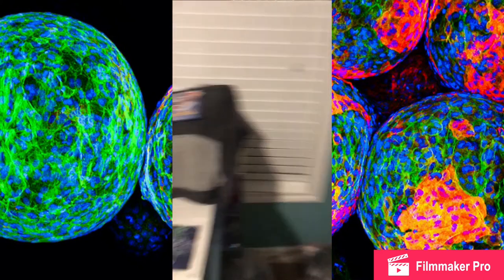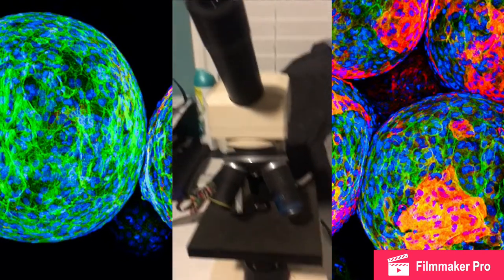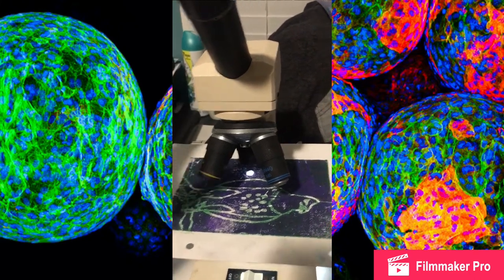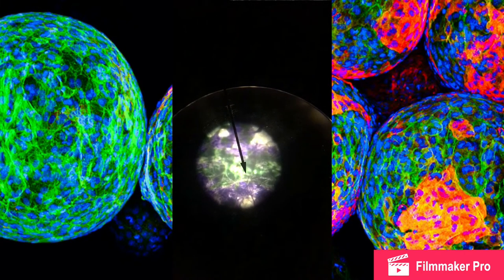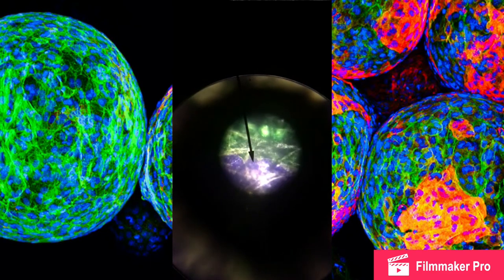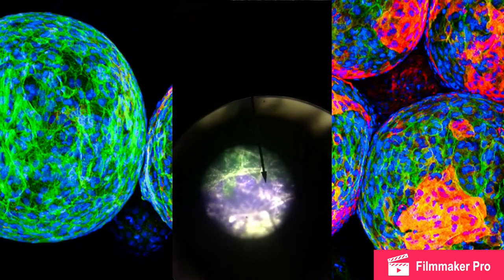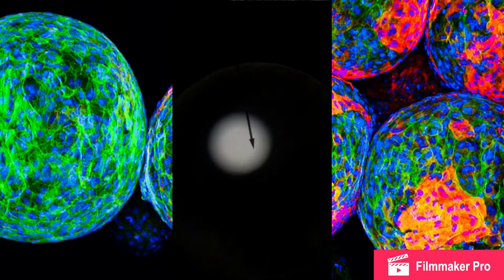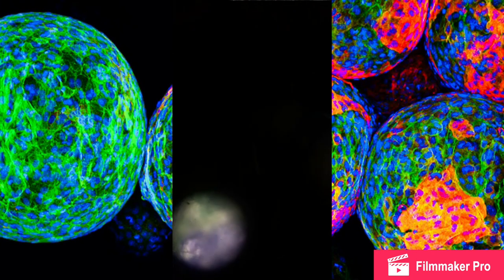What does dry paint look like under a microscope